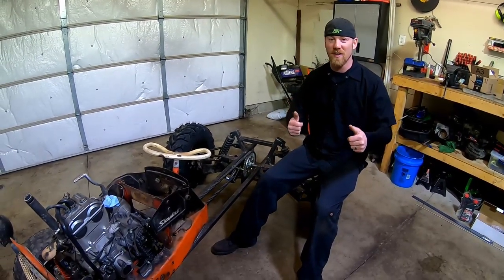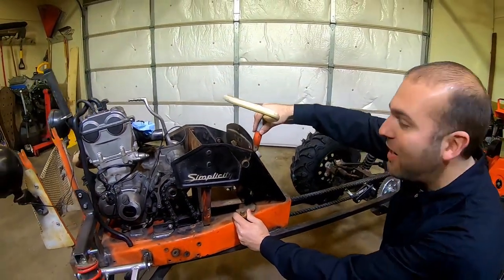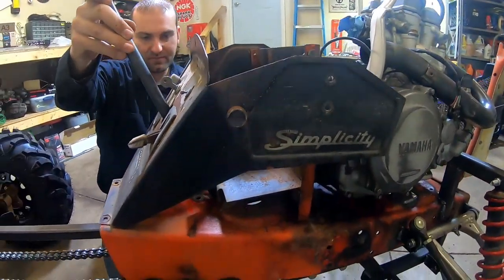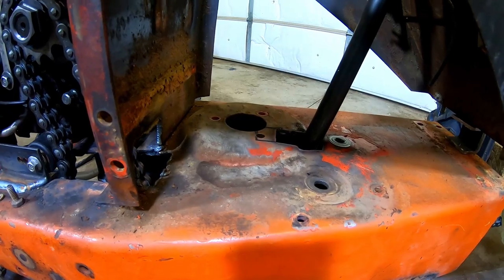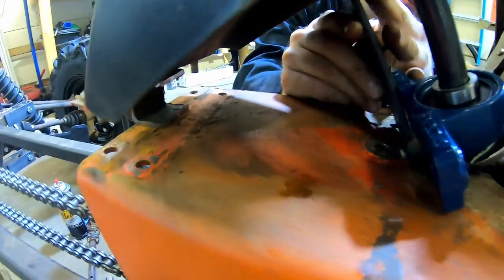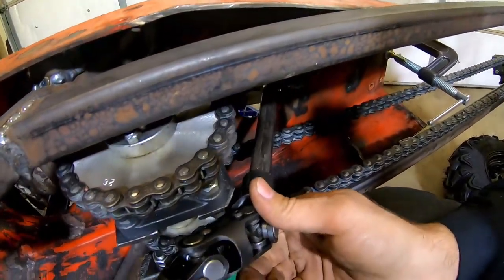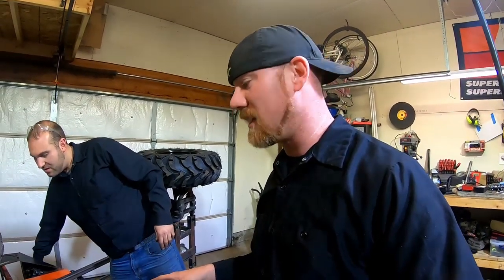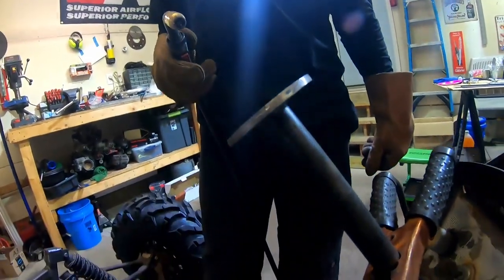YZF450 Powered Tractor Gets Steering with an Unexpected Ending! "Not So Simplicity" S1 E8!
Working on the Steering System on our YZF450 Powered "Not So Simplicity". A Funny Twist at the end of the Video!

Here is Your Chance To Purchase Your Very Own Cracked Housing Fab Sticker and Support Our Builds!